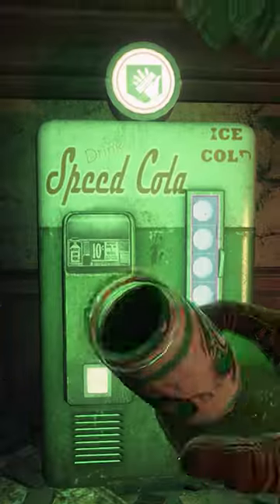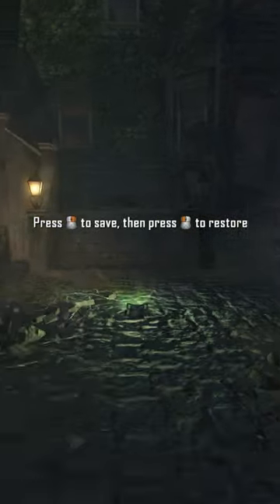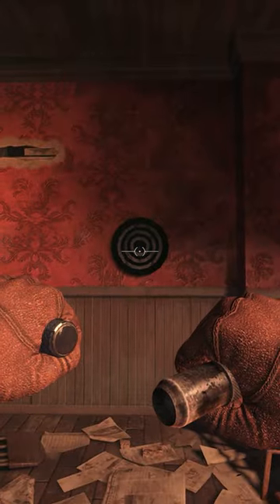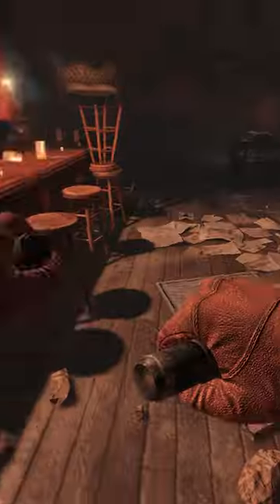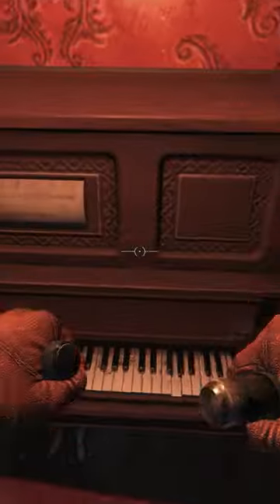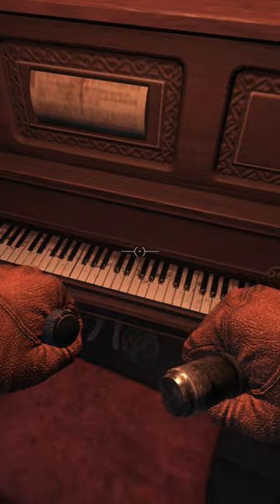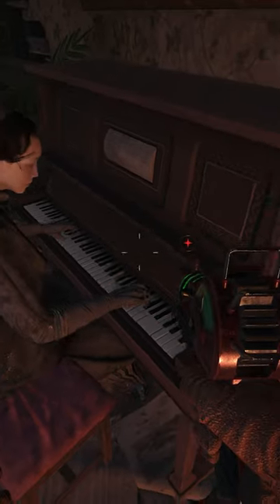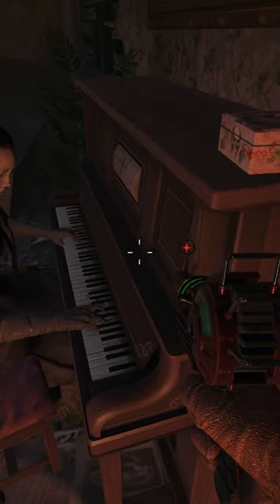HOW TO GET ALL 7 PERKS ON ROUND 1 BLACK OPS 2 BURIED!!!